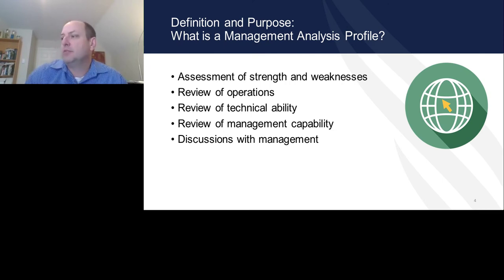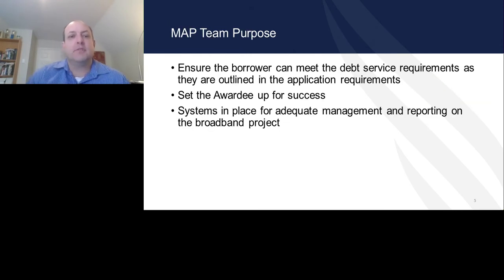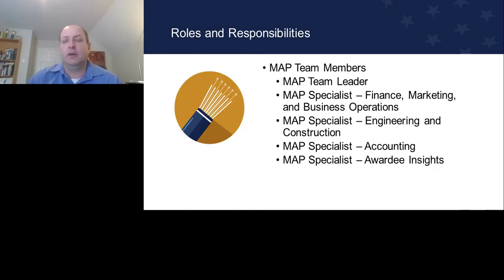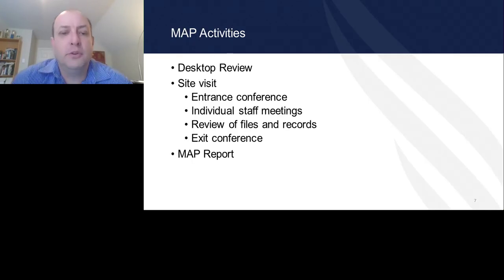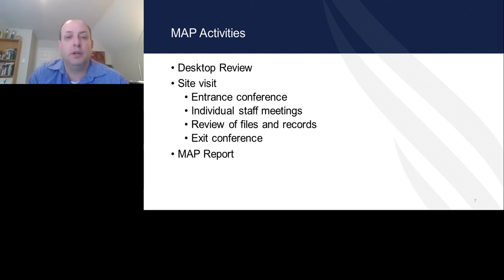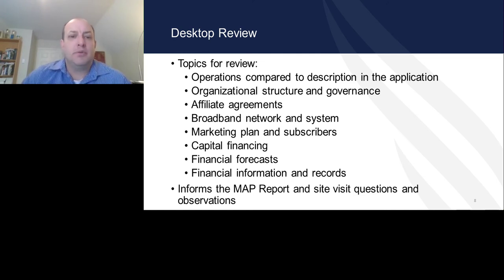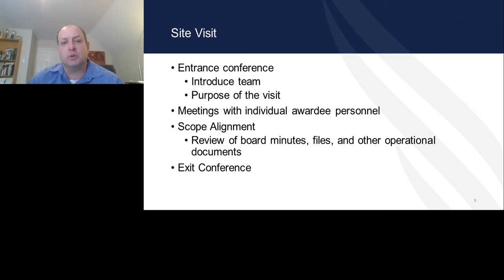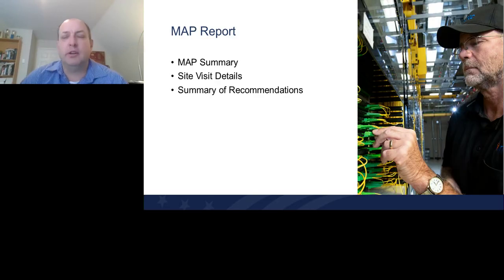ReConnect Program Post Award Workshop - Management Analysis Profiles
This presentation will provide a high-level overview of the Management Analysis Profiles (MAP) for the FY2019, or round one, ReConnect Program winners.

USDA Rural Development held a webinar series the week of March 17 to provide resources and information for recipients of round one funding from the ReConnect Program.

Downloads of all presentations and the original agenda are available